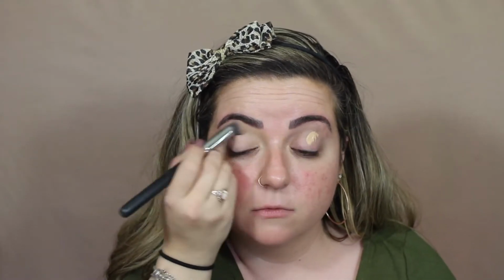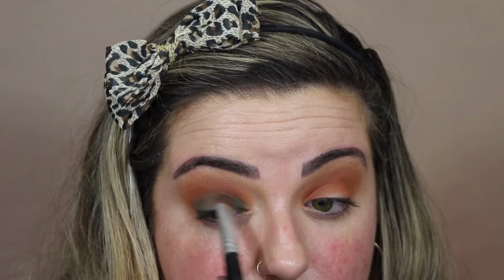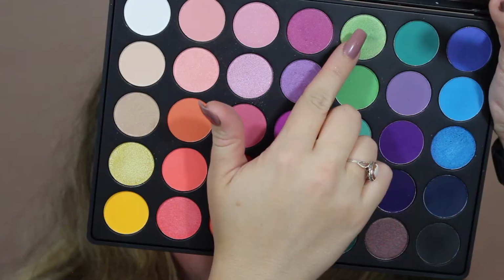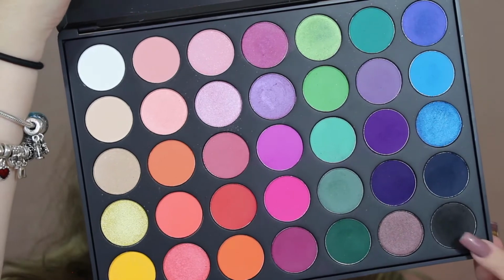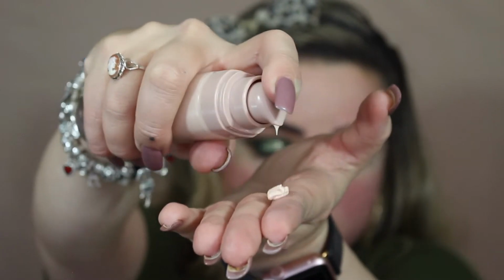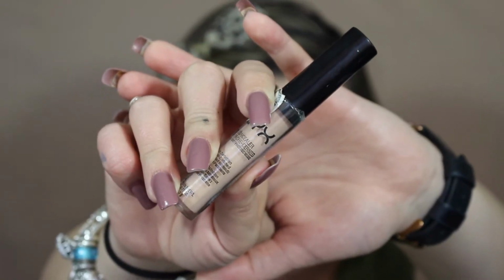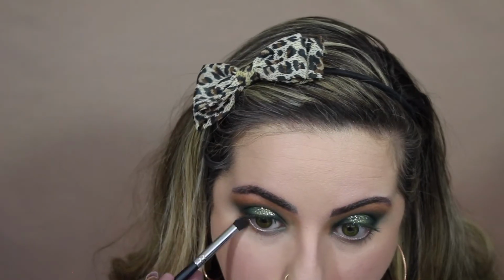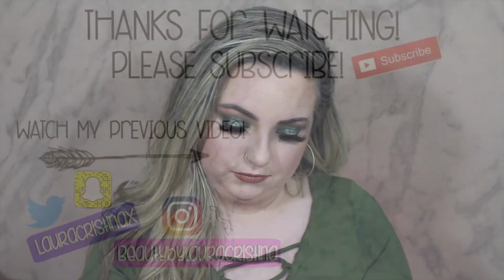Green Smokey Halo Eye | St. Patrick's Day Makeup Tutorial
♡ PRODUCTS USED ♡

FACE:
Fenty Beauty Pro Filtr Primer
Kat Von D Contour Kit
Farsali Jelly Beam Highlighter
Dose of Colors Highlighter "Fuego"
Collab Blush "Just For Fun"

EYES:
Nubounsom "Dragon Li" Lashes

LIPS:
Colourpop Lippie Stix "Ruffle"

♡ FOR AMAZING YOUTUBE TUTORIALS ♡

♡ TECH INFO ♡
Lighting - goo.gl/xTCmyF